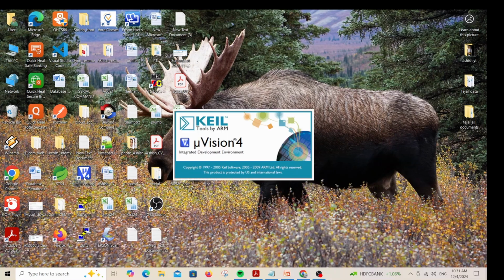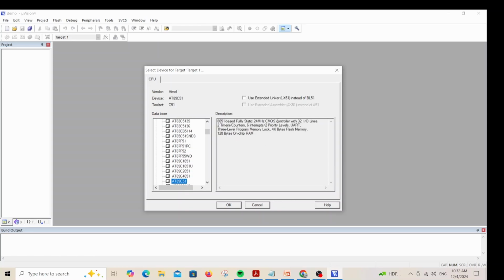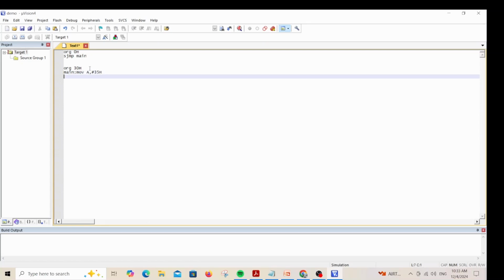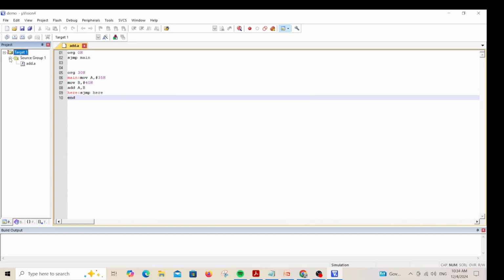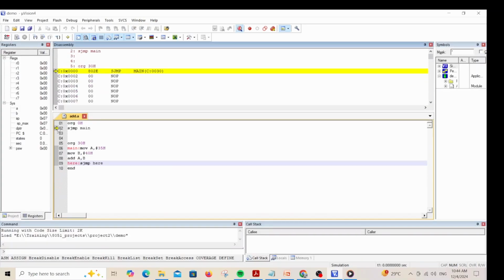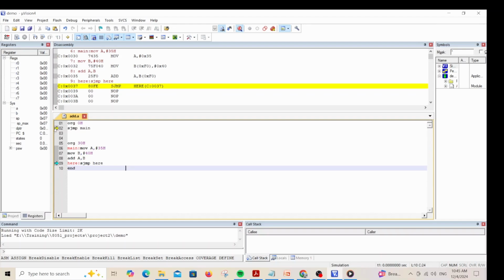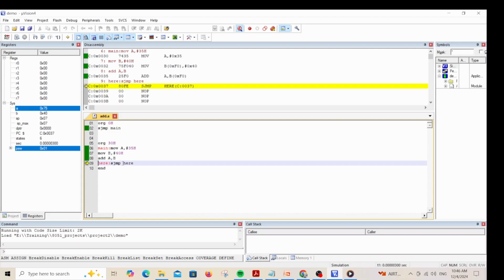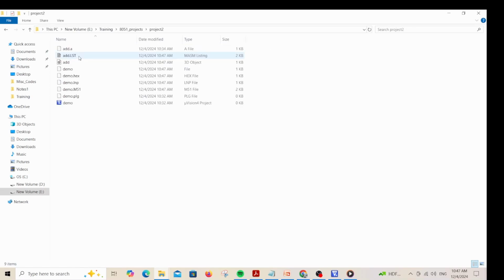Lect 14 How to edit , compile , debug assembly language program for 8051 in IDE keil?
In this lecture, learn how to edit, compile, and debug assembly language programs for the 8051 microcontroller using the Keil IDE. This step-by-step guide covers creating an ASM file, using assembler directives, debugging techniques, and generating the HEX file for 8051. Perfect for beginners and professionals working with embedded systems and microcontroller programming!